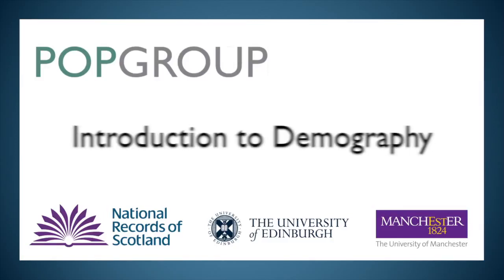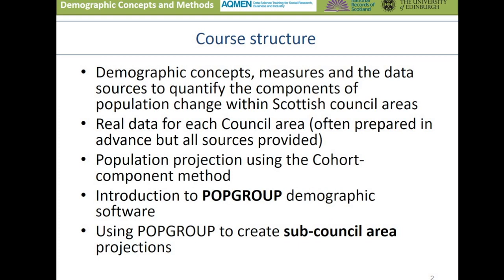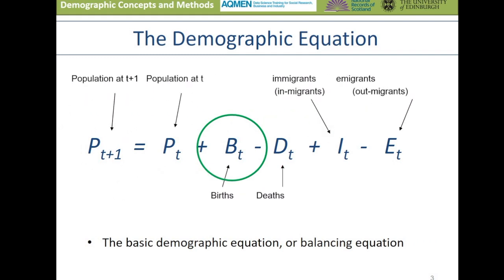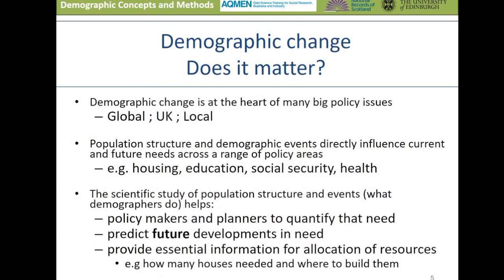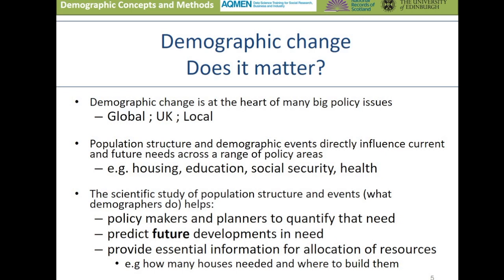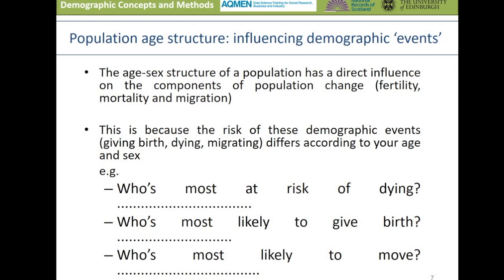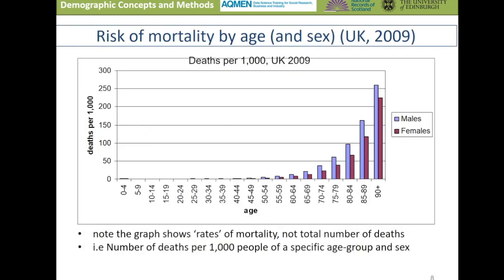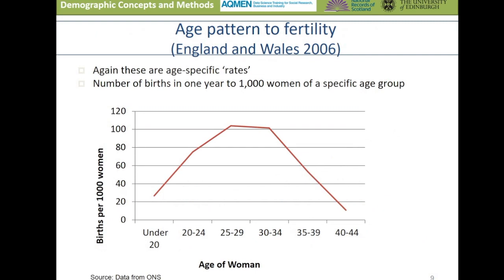1.1 Demographic Concepts: Introduction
"This video provides an outline and introduction to the first module on demographic concepts. This module contains 5 videos, which provide introductory information on the components of population change - fertility, mortality and migration - and gives an overview of these demographic concepts and methods to produce population projections using the cohort-component method.

This is a video in a series designed to help you generate local area population projections using POPGROUP. These videos are accompanied by training resources which can be found on the National Records of Scotland

These videos were developed by Alan Marshall from University of Edinburgh and Ludi Simpson from Manchester University, as part of a project funded by National Records of Scotland. Further information on the project to support users to produce population projections can be found

If you have any enquiries or feedback, please contact NRS customer services on: